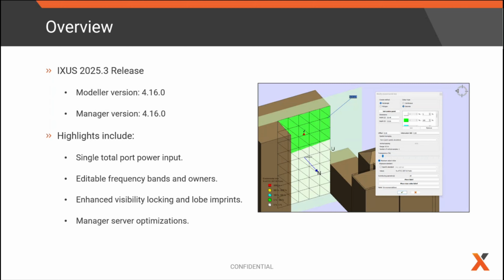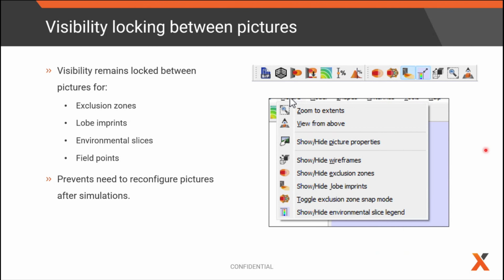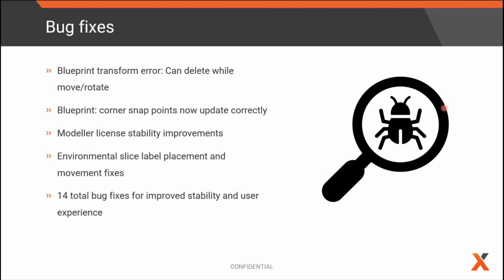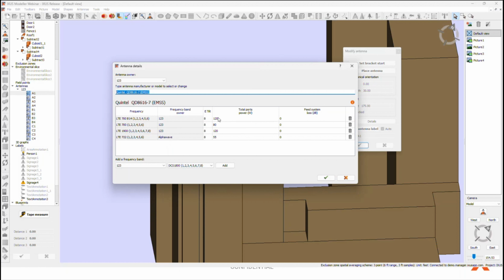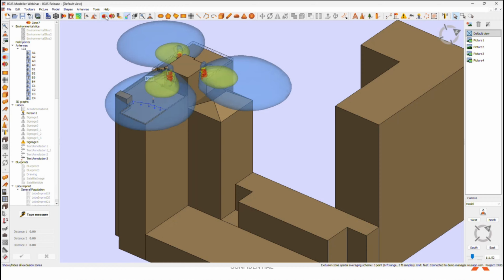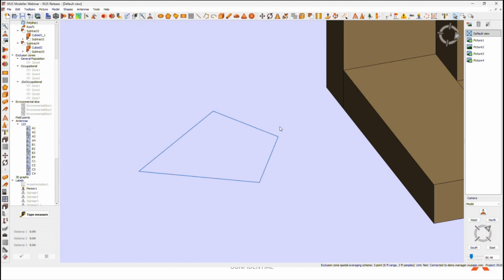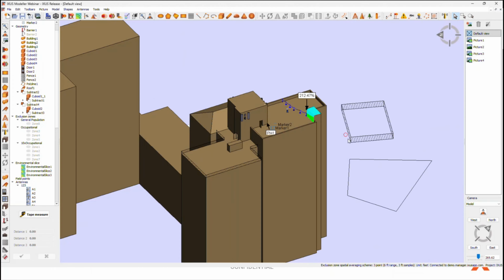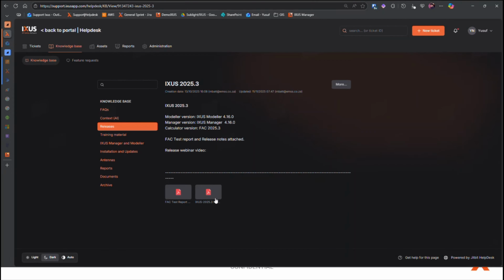IXUS 2025 3 Release Overview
IXUS 2025.3 Release Highlights - New Features Demo

Join us for a comprehensive overview of the latest IXUS Manager and Modeller updates (version 4.16.0). This webinar covers:

🔧 Major Enhancements:

- Single total port power input.
- Editable frequency bands and owners.
- Enhanced visibility locking and lobe imprints.
- Manager server optimizations.

🎯 What You'll See:

-Live demonstrations of all new features
-Practical examples using base station RF safety scenarios
-Tips for maximizing the new tools in your modelling workflows

Perfect for IXUS users looking to understand and implement the latest features in their RF safety modelling projects.